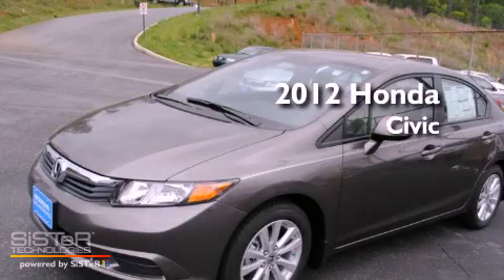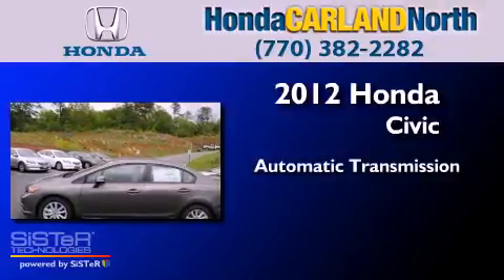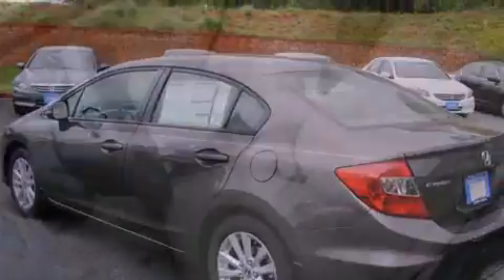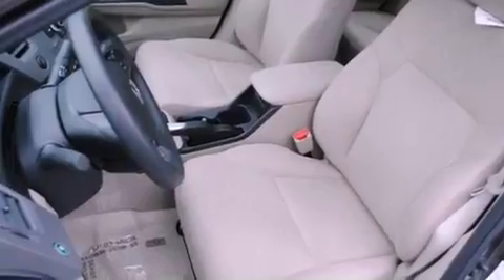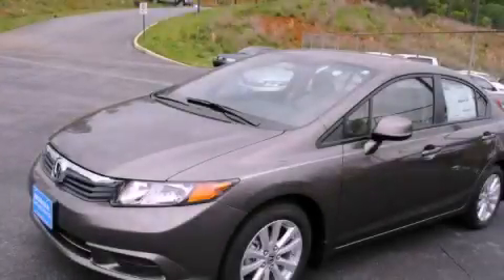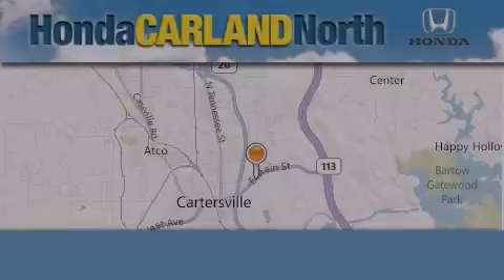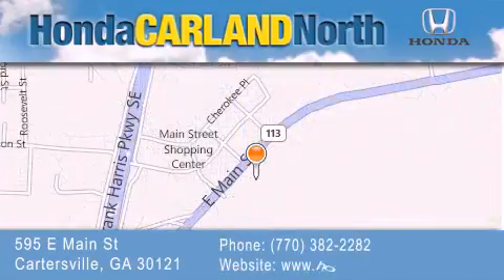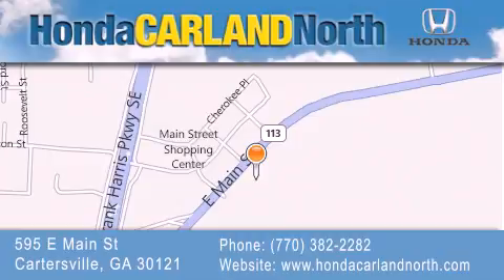2012 Honda Civic Cartersville GA 30121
Year : 2012
 Make : Honda
 Model : Civic
 Engine : 1.8L 4 Cyl. Fuel Injected
 Trans . : Automatic
 Exterior : Urban Titanium Metallic
 Miles : 5

 Stock : C56179